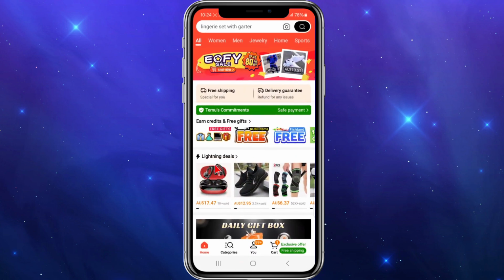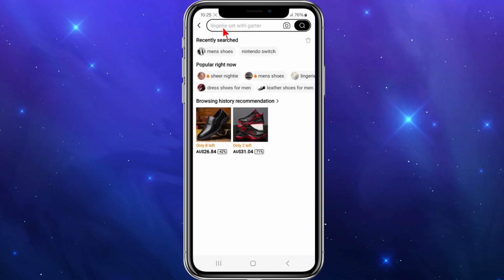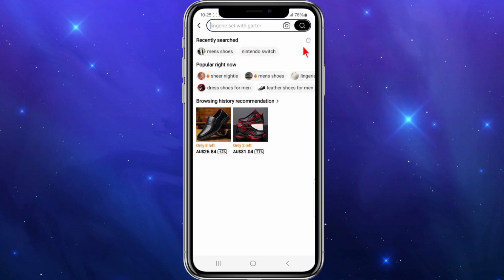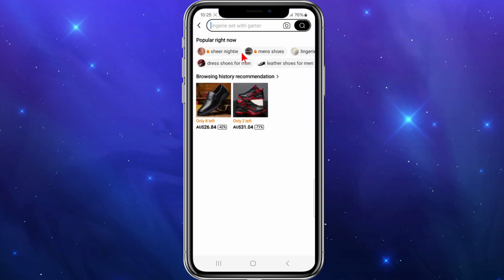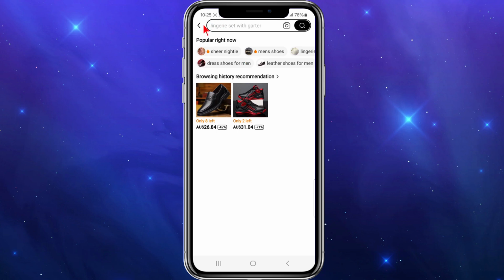How to Clear Browsing History on Temu App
Learn how to easily clear your browsing history on the Temu app with our step-by-step guide. If you want to keep your activity private, watch this video for quick instructions!